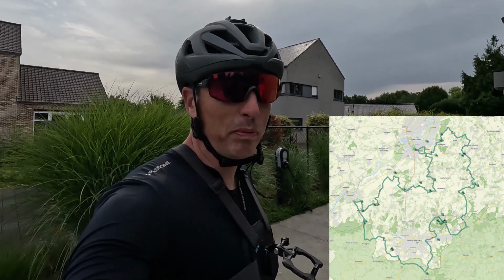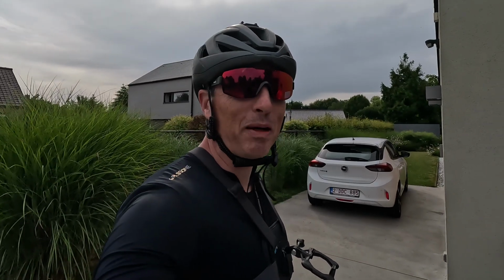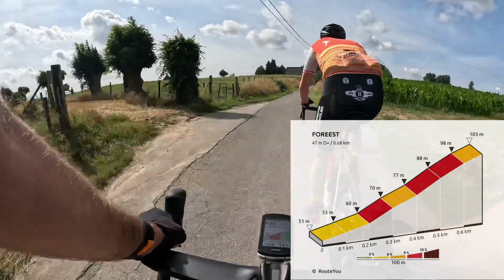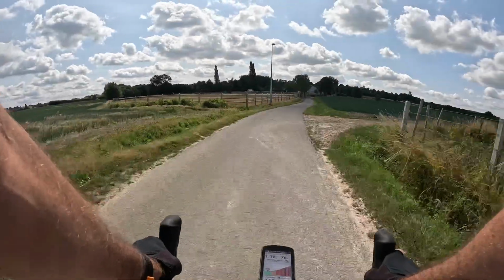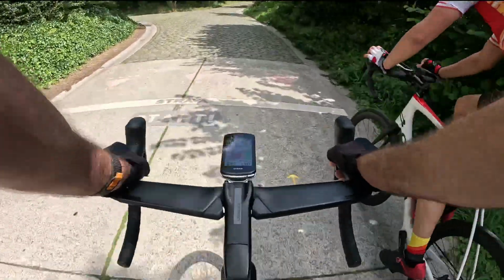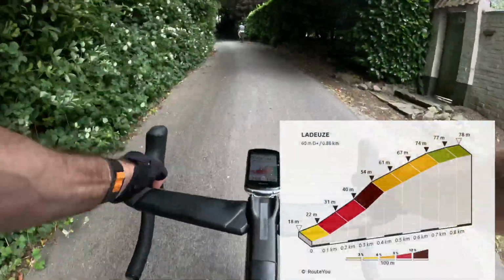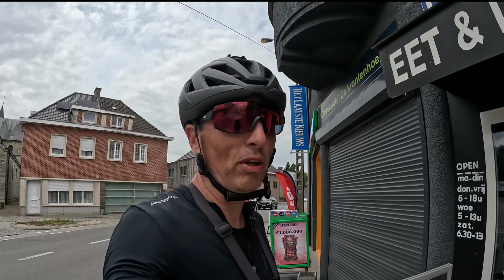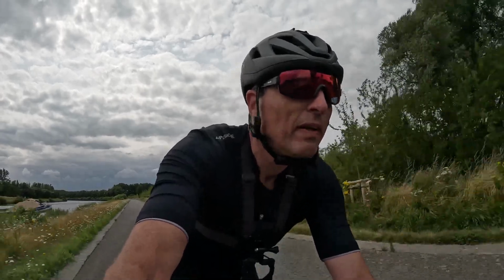We rode the most iconic climbs in Flanders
Join me and Steven on a great ride exploring the most iconic climbs Flanders have to offer.

Follow Steven on Instagram @stevensnyers

These are some of the hills we rode :

- Foreest
- Kanarieberg
- Côte de Trieu
- Oude Kwaremont
- Paterberg
- Taaienberg
-  Ladeuze
- Wolvenberg